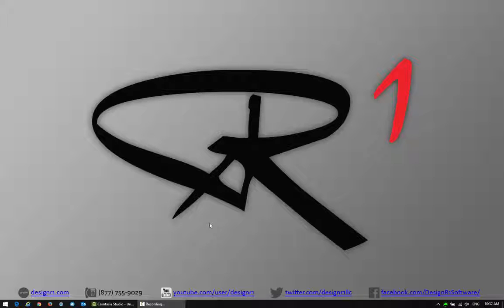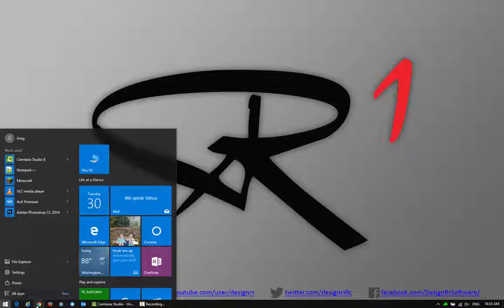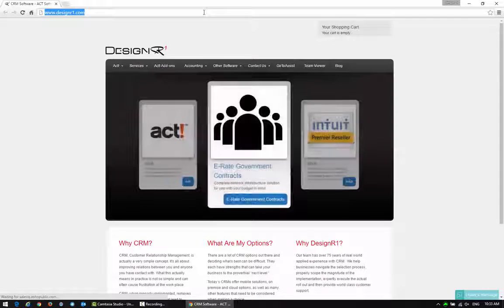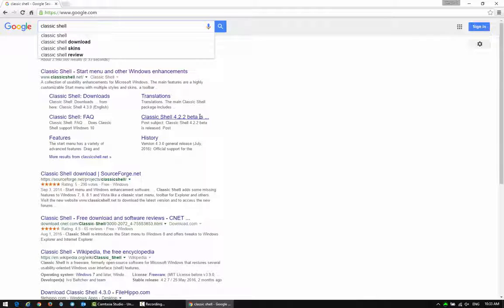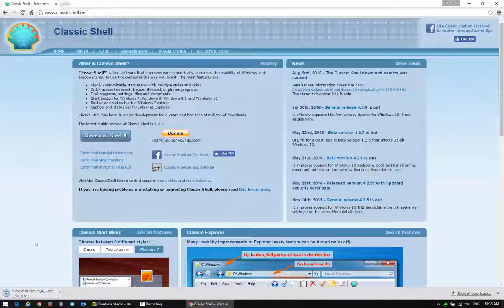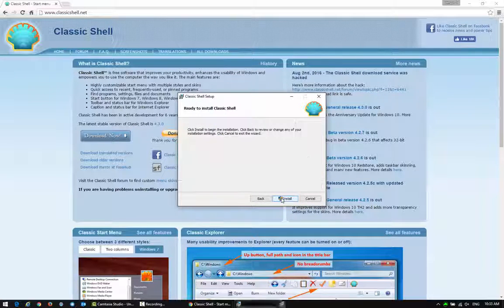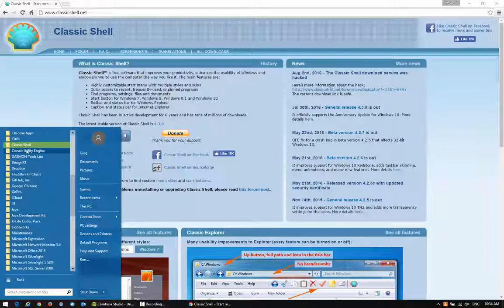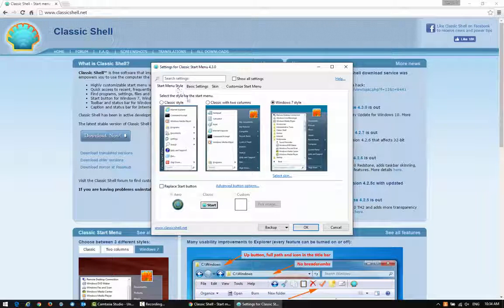Tech Tip Acquire and Install Classic Shell